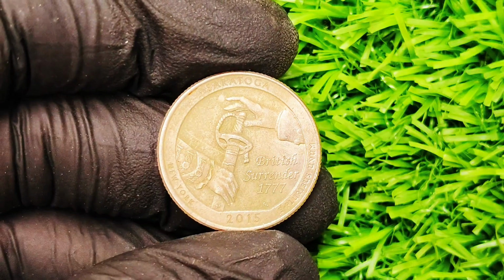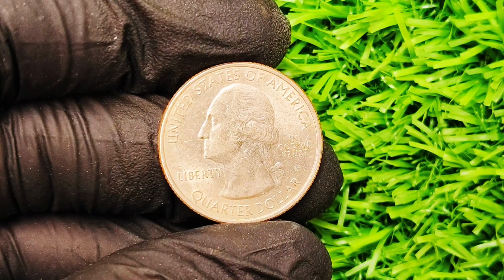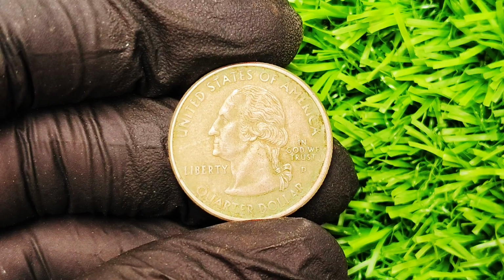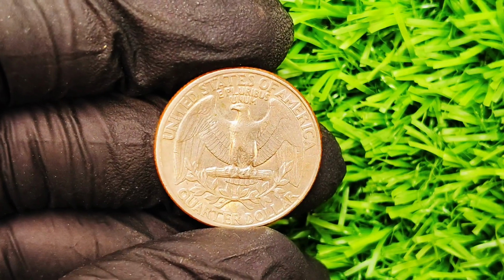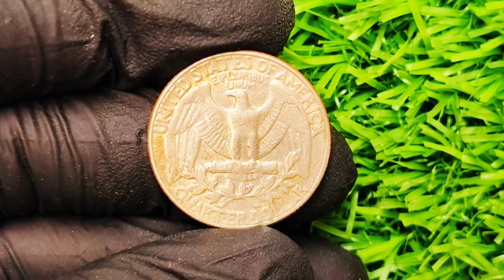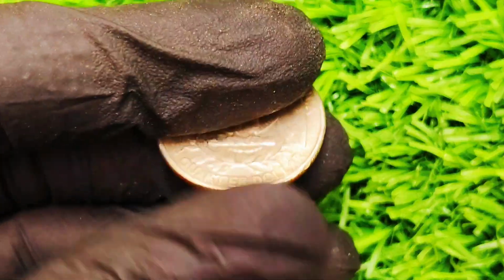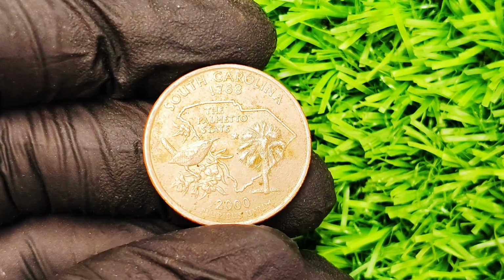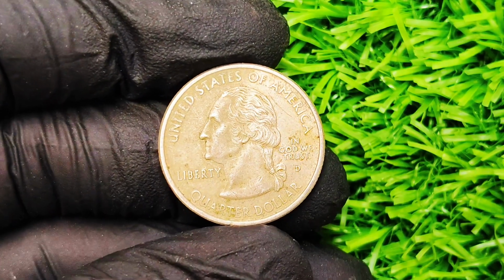Expensive Commemorative Quarters Dollar Coins Worth Big Money You Should Know About!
This channel bs coins would is all about Numismatic, antique and rare coins and notes. Here you find information about coins and notes which are antique and unique.